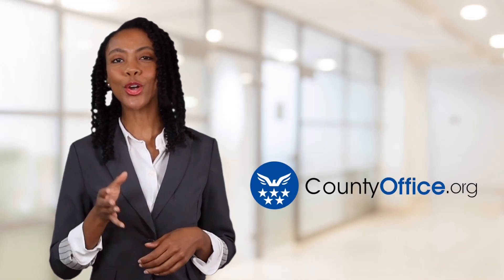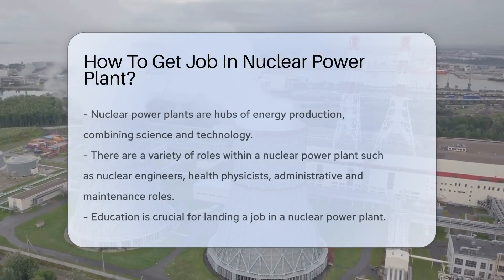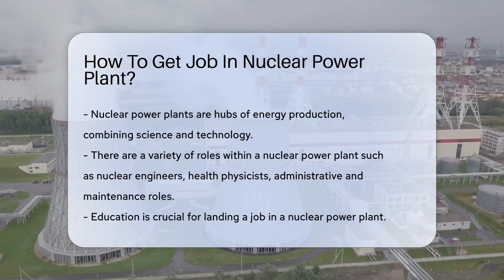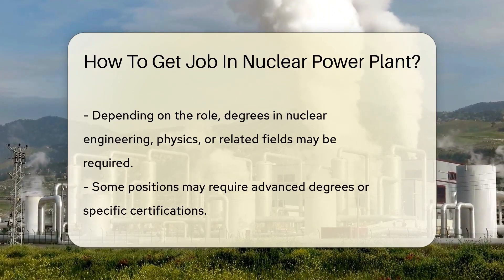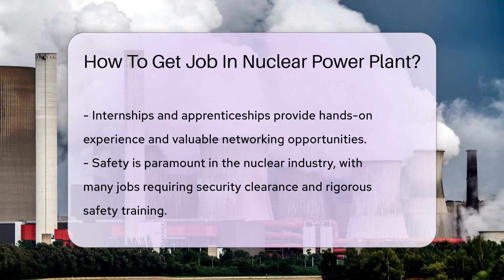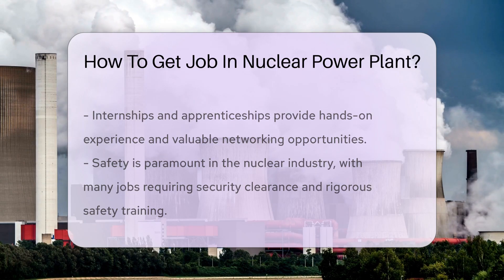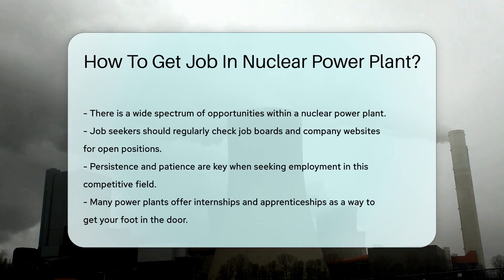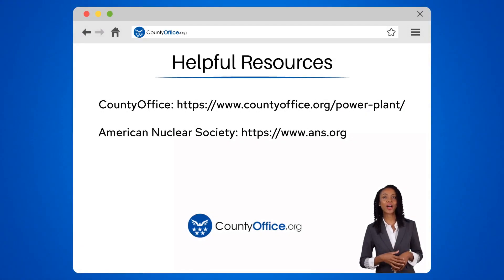How To Get Job In Nuclear Power Plant? - CountyOffice.org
How To Get Job In Nuclear Power Plant? Dive into the fascinating world of nuclear power plants and learn how to land a job in these high-tech facilities. From understanding the variety of roles available to knowing the importance of education, internships, and safety, this video covers all you need to know to start your journey in the nuclear energy industry. Whether you're aiming for a role as a nuclear engineer, health physicist, or even in administrative and maintenance, this video provides a comprehensive guide to help you navigate this competitive field. Don't miss out on this valuable information!